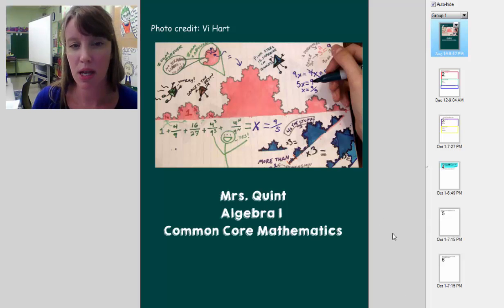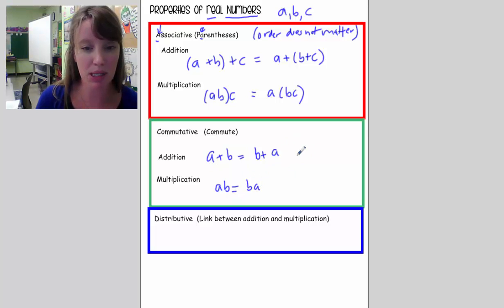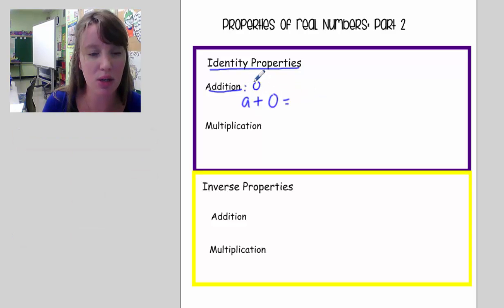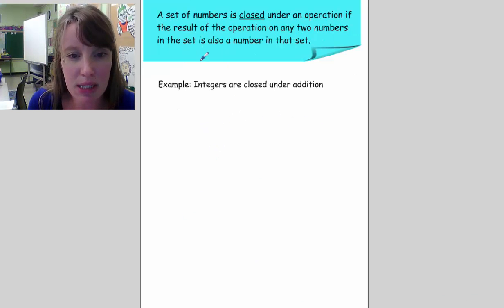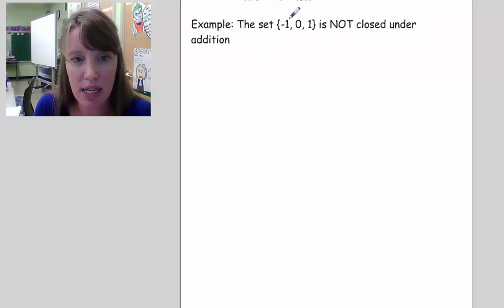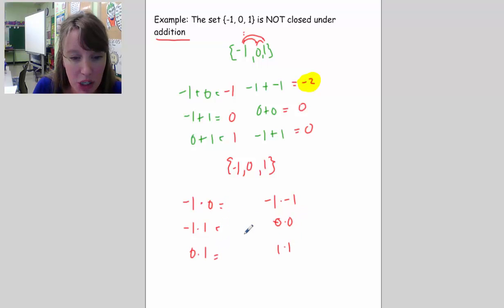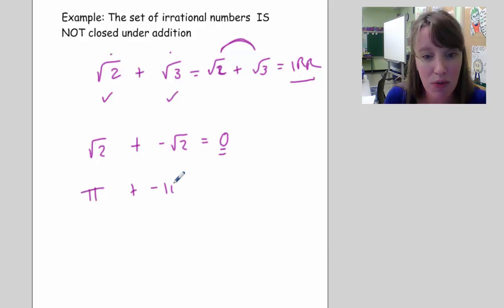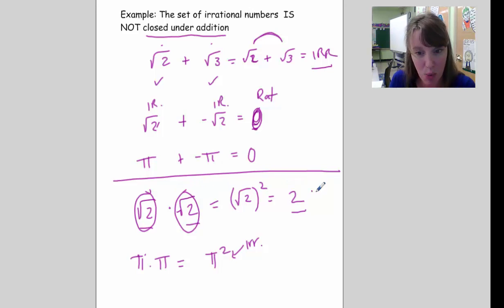Properties of Real Numbers and Closure of Sets